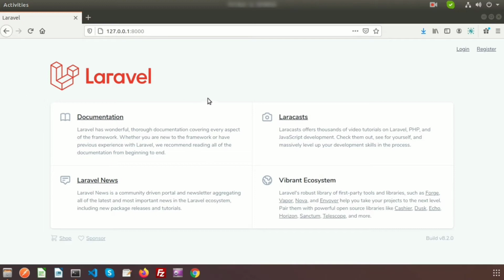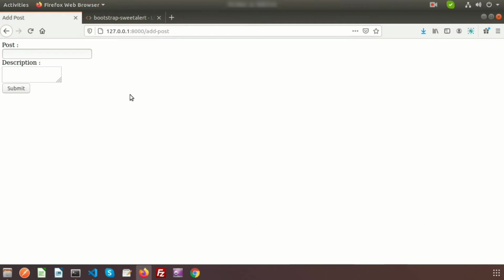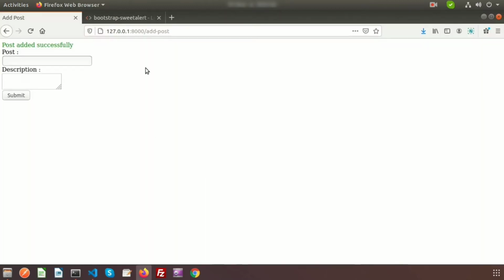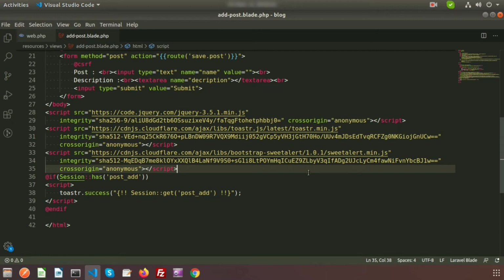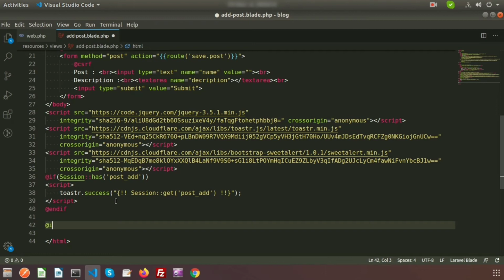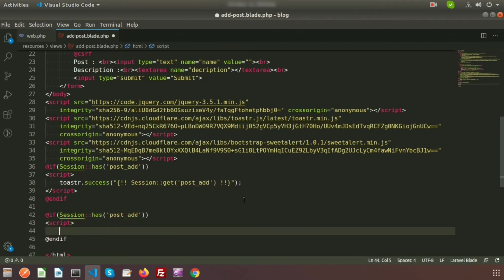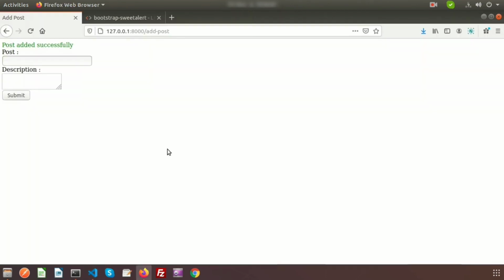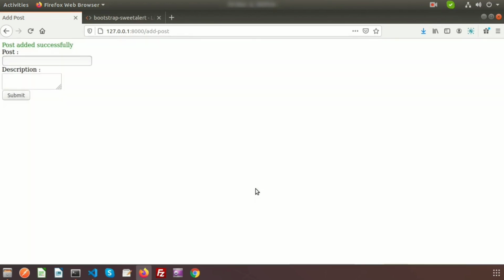How to use sweet alert in laravel | Laravel 8 Tutorial | Learning Points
This video will learn about -
How to use sweet alert in laravel?
Add sweet alert modal in laravel application.
How to add button in alert?
Display message from sweet alert.
Display success message using sweer alert.

Laravel, Laravel 8, Laravel Tutorial, Laravel File upload

In our upcoming video I will cover about how to create custom artisan command and many more topic on laravel 8.